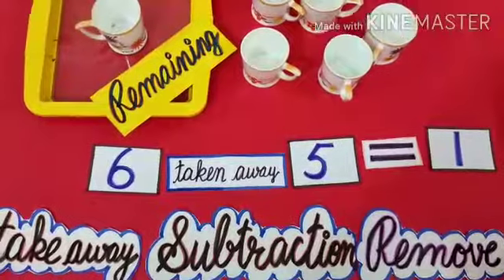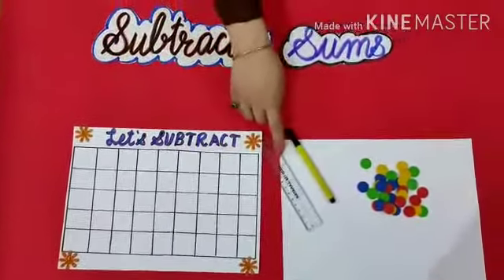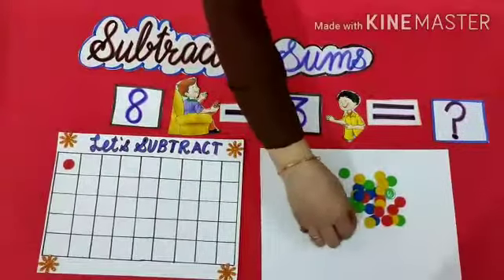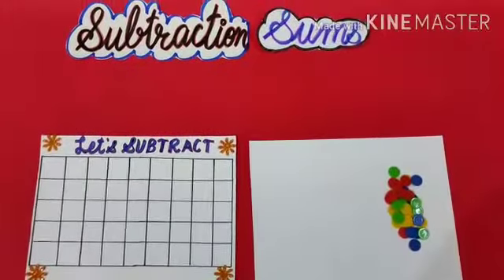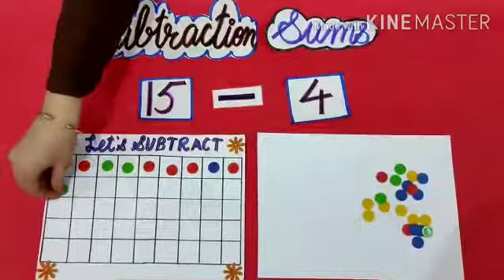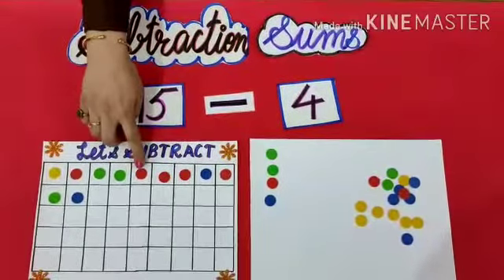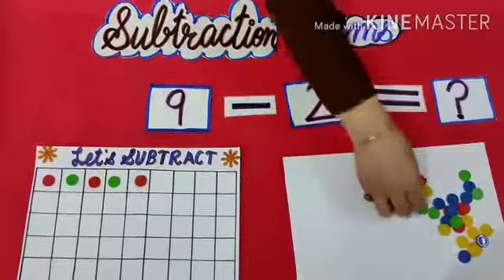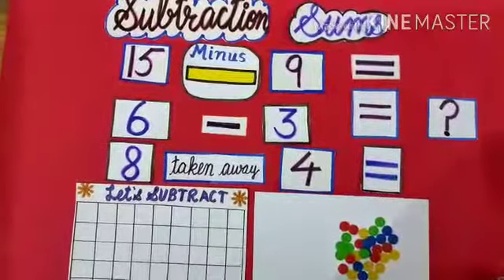Class1_Maths_Experiential learning activity Subtraction_by Archana Kamra